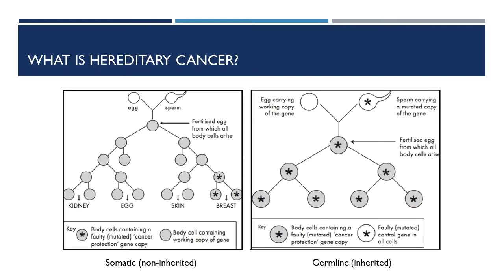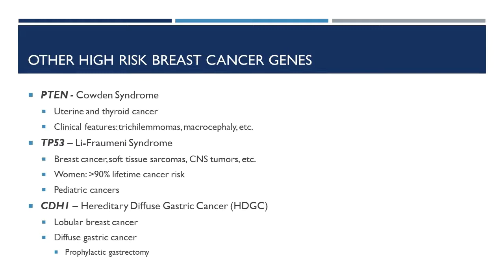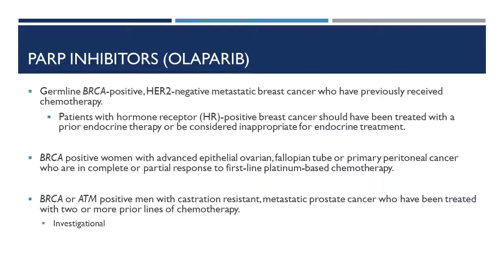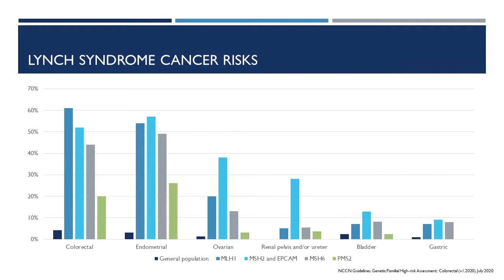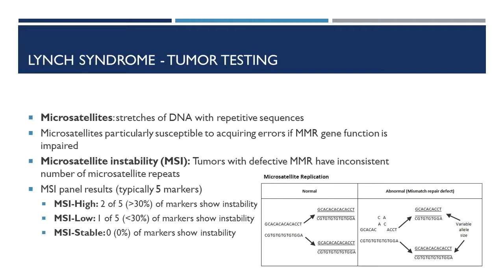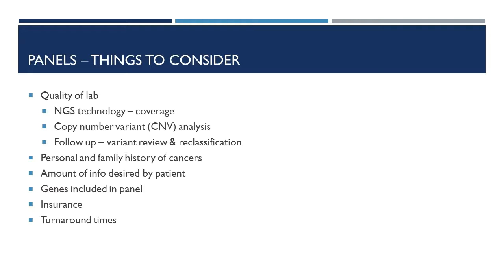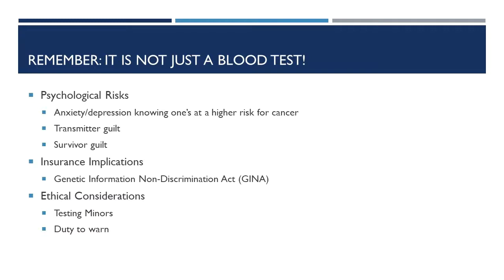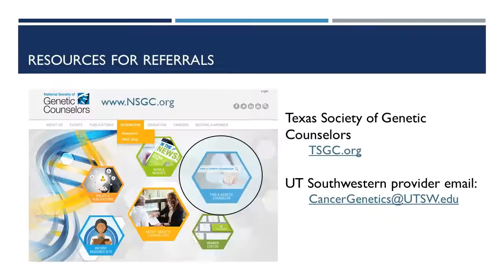Cancer Genetics Lecture for Family Medicine Providers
Presented by John Zimmerman, MS, CGC, and Remington Fenter, MS, CGC

Certified Genetic Counselors, UT Southwestern Harold C. Simmons Cancer Center